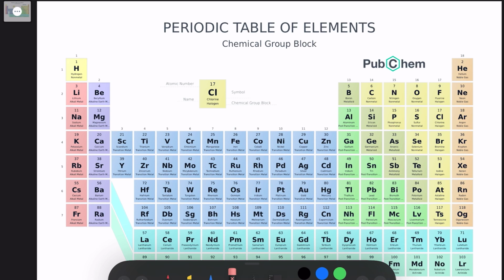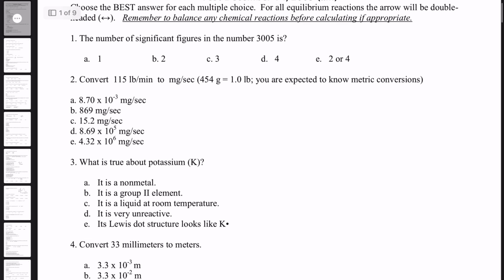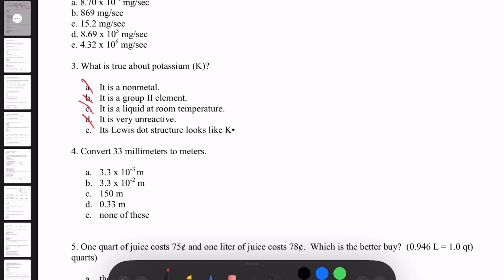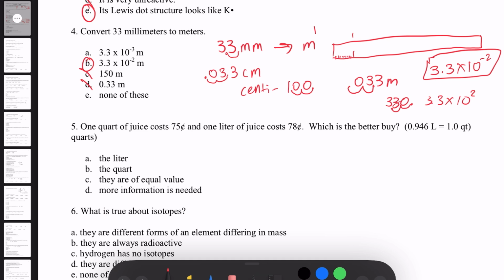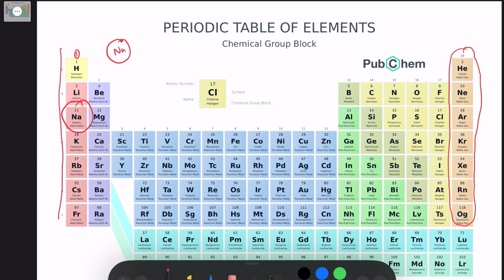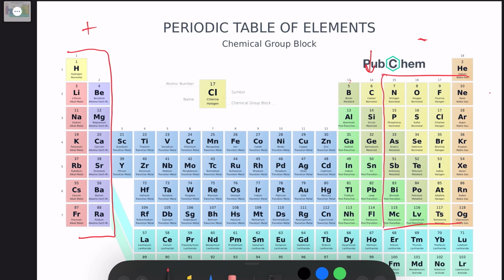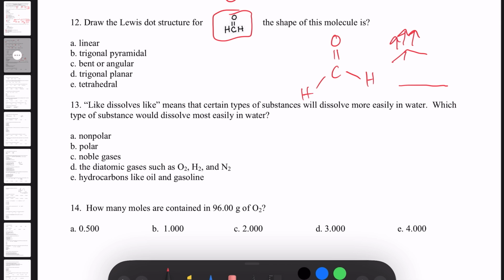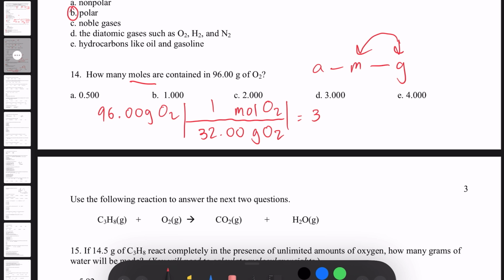Intro To Basic Chem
An introduction to the basics of Chemistry!